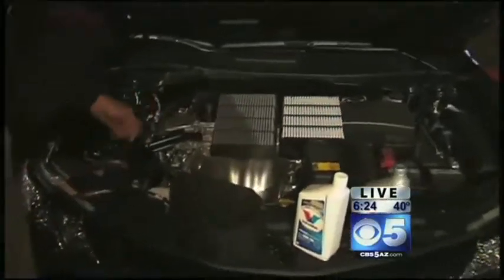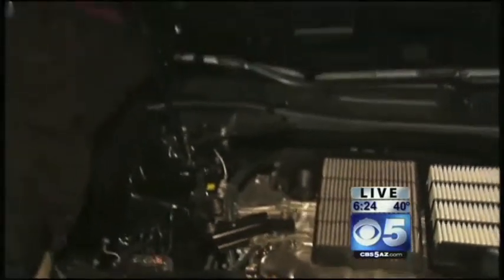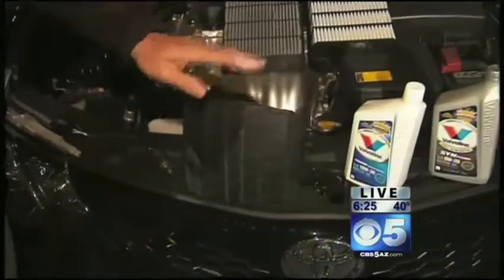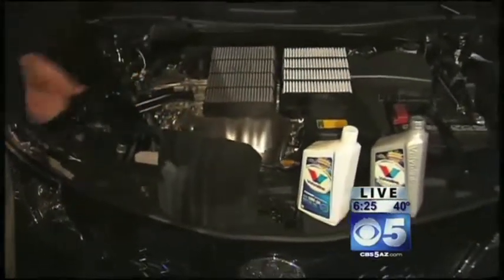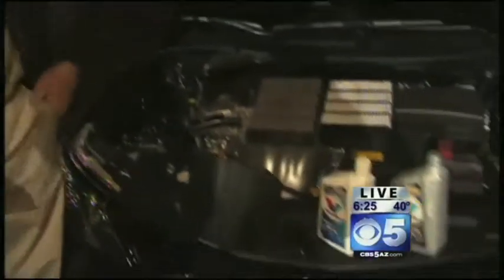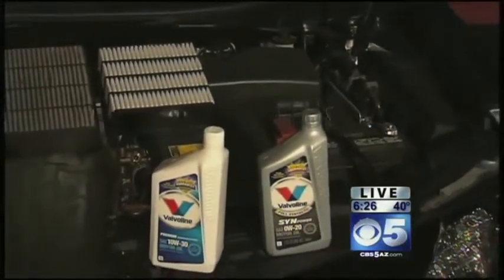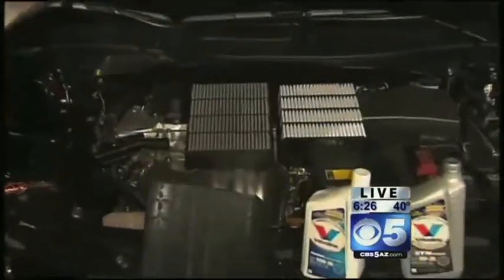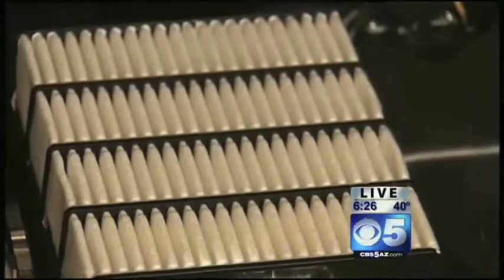Fuel for Less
Being admittedly frugal, I'm always looking for ways to cut costs.  As a TV Traffic Anchor, I'm always looking for ways to take those cost-cutting measures to an automotive level.  However, that can be difficult with constantly rising gas prices.  Here are ways you can minimize such pain at the pump, as seen on our CBS-5 Morning News broadcast in February 2013.